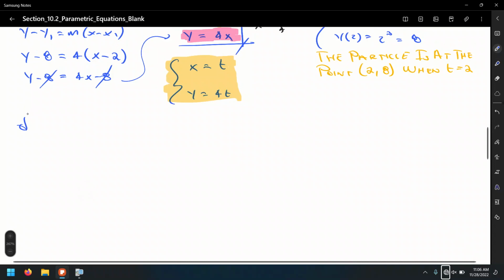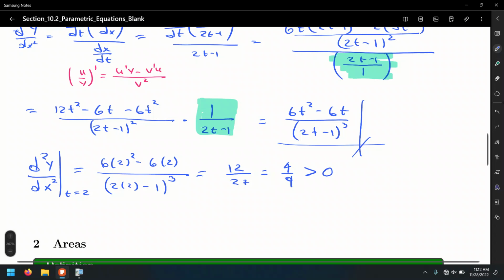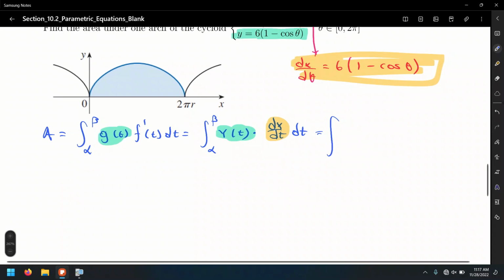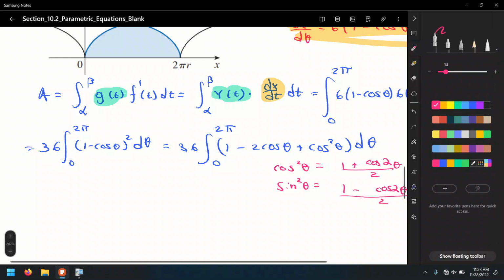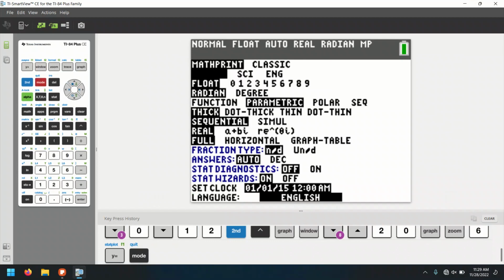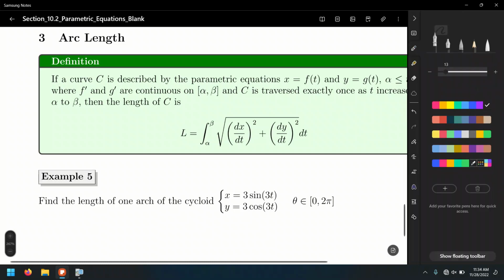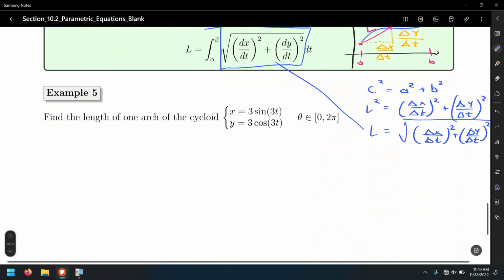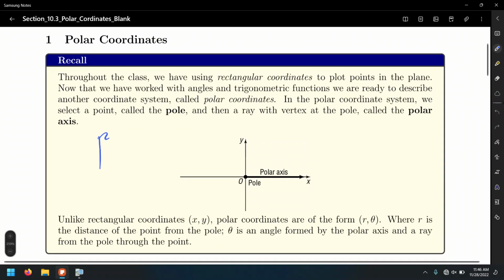Math 151 11/28/2022 11:00 AM